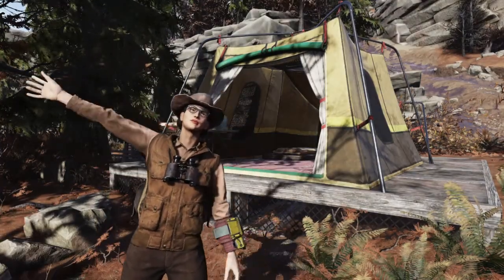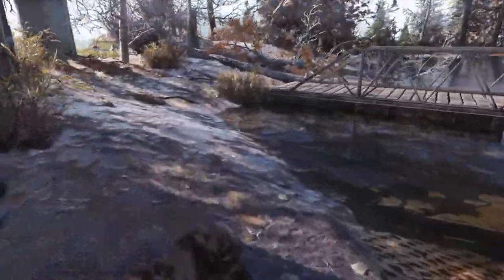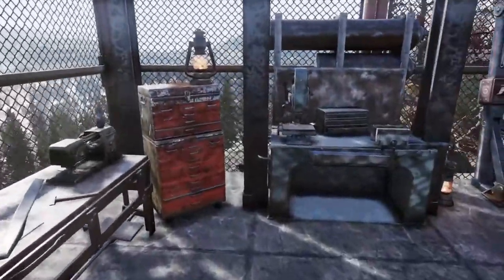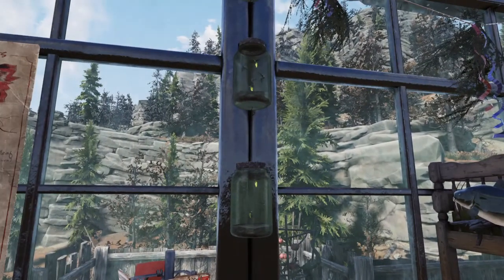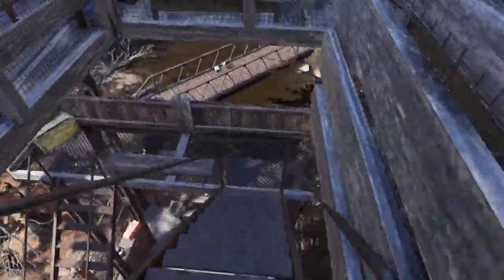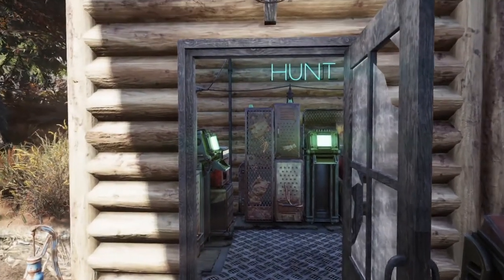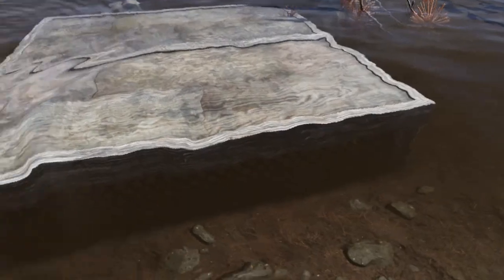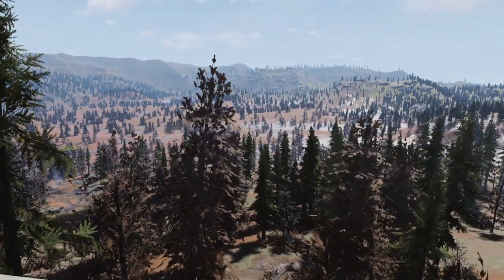Fallout 76 Pioneer Scout Ranger Tower CAMP